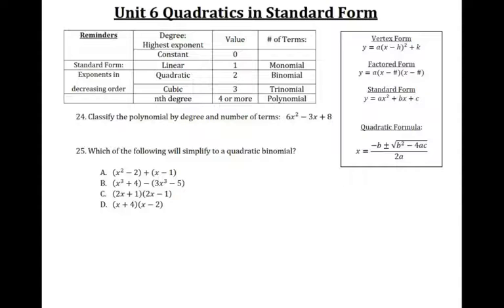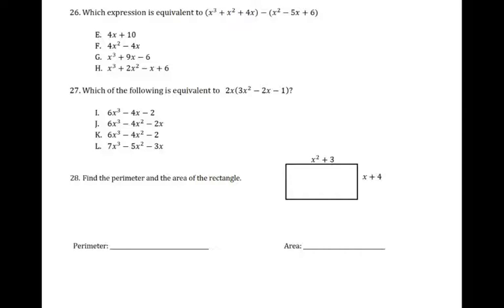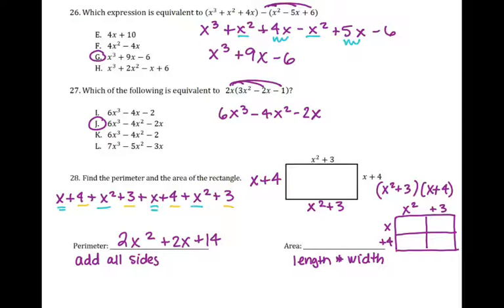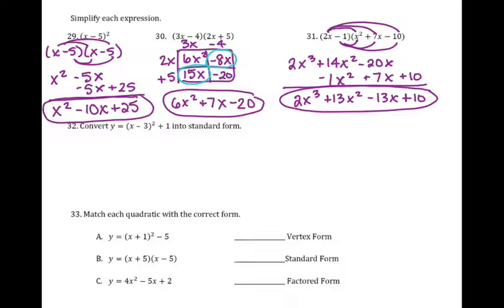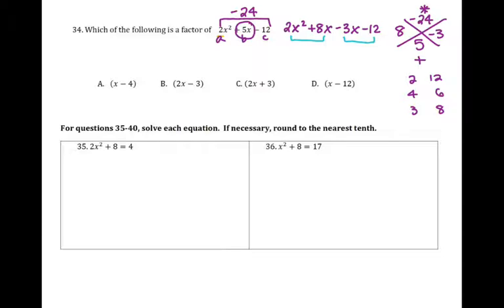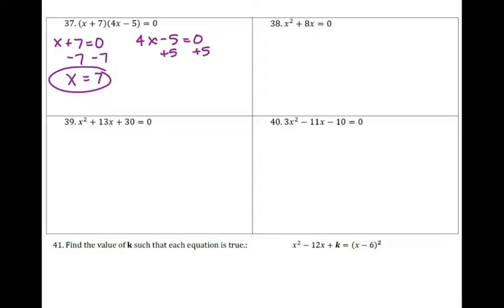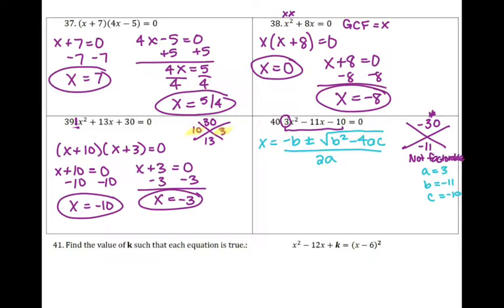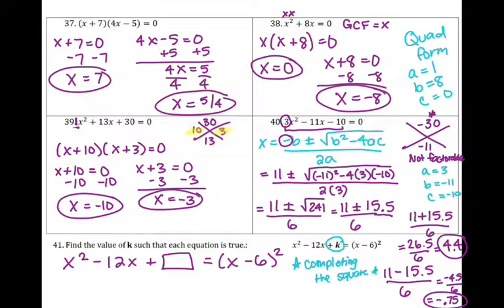Algebra 1 Spring Final Exam Review: Unit 6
** There is a mistake on # 31: correct answer is 2x³ + 13x² - 27x + 10 **